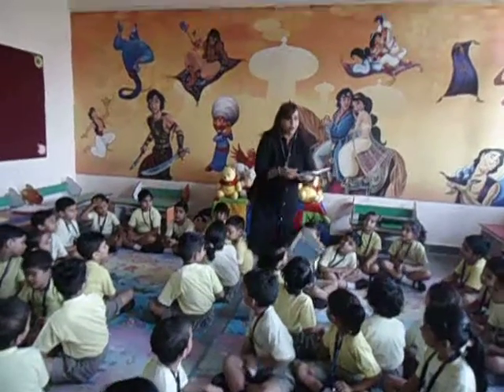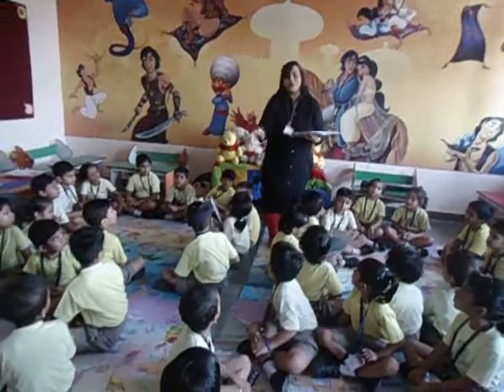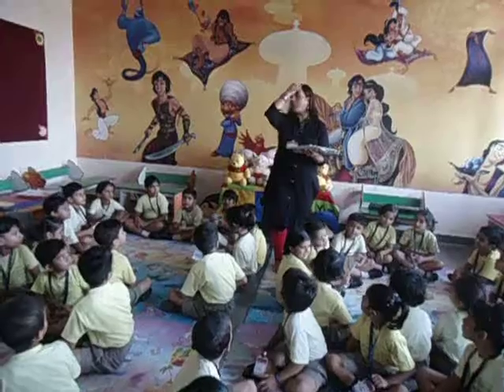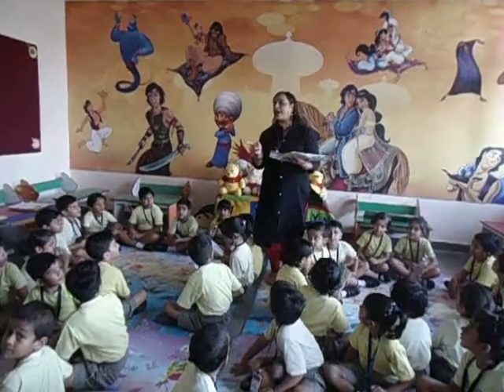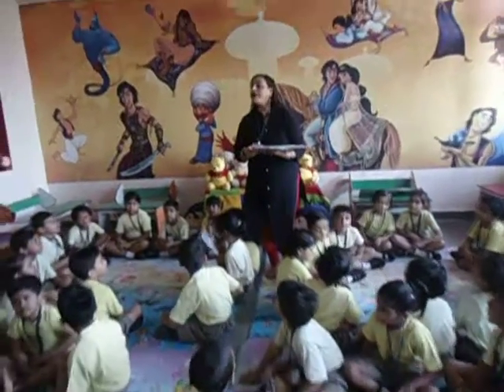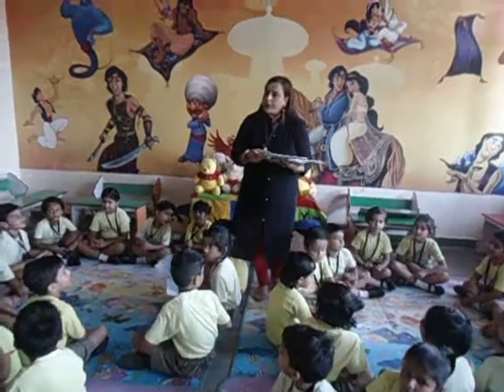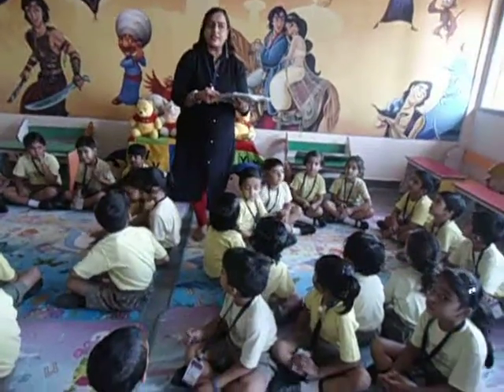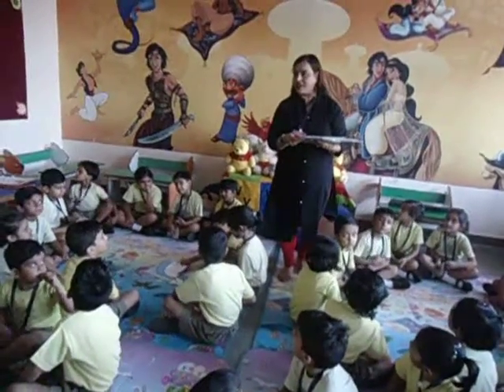Activity for International School Award: Jig Saw Puzzle (PG to UKG) - VI